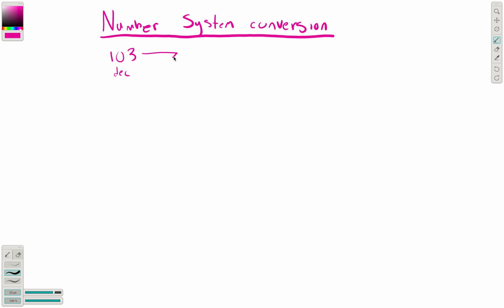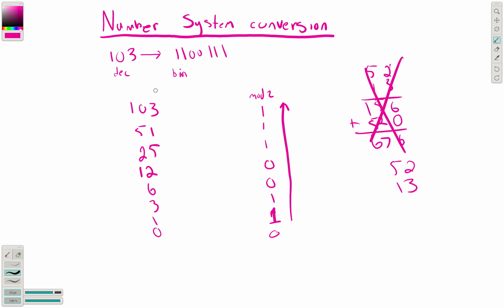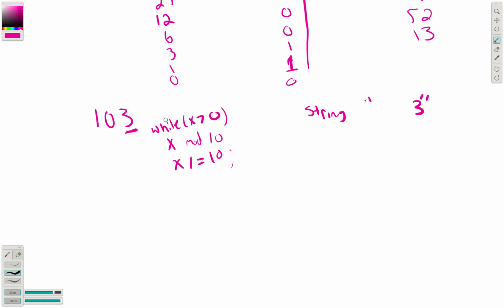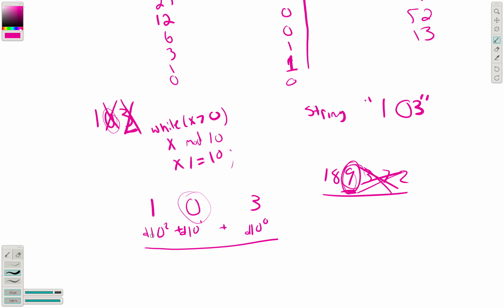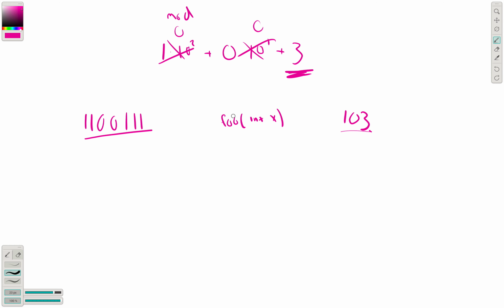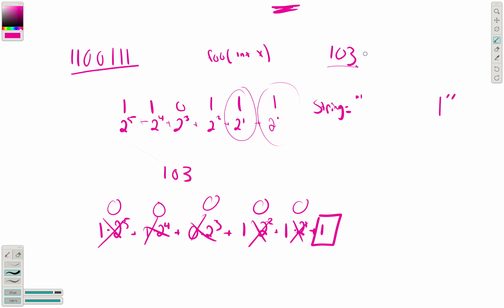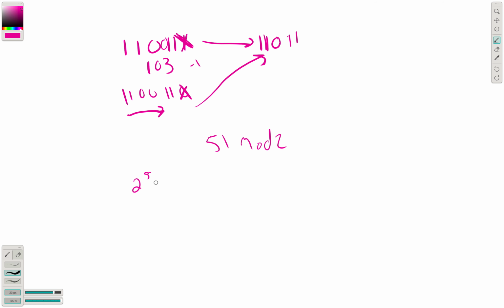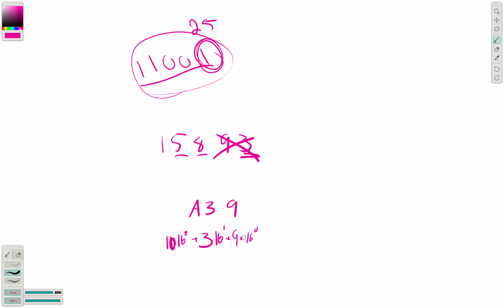Actually Understand Decimal to Binary Conversion